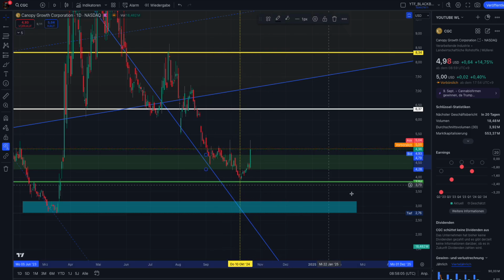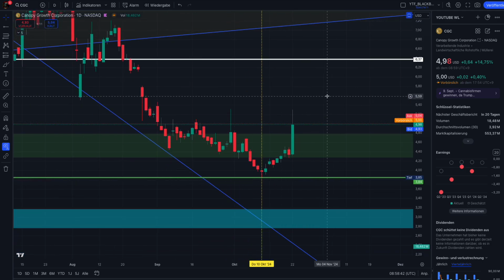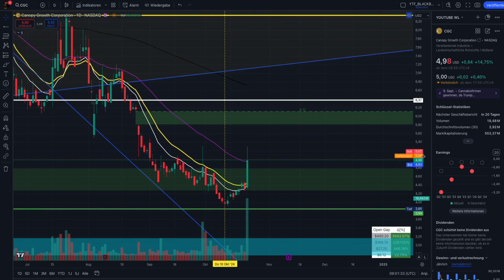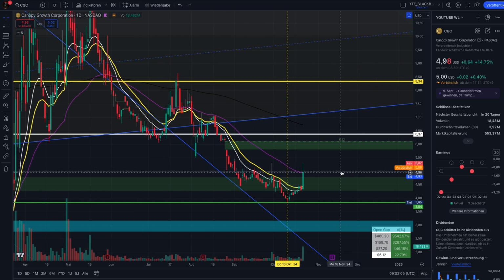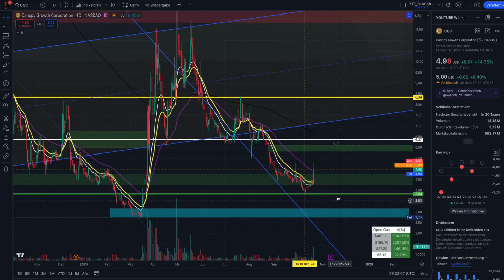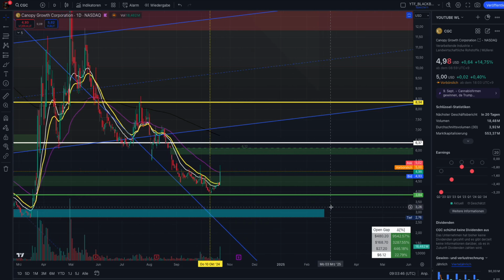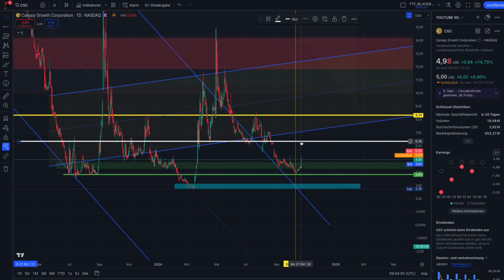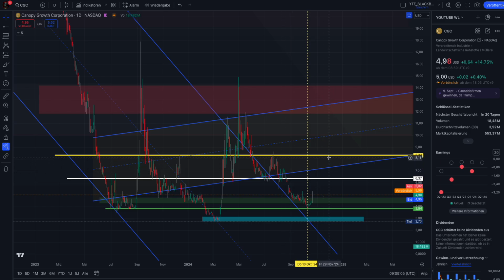CANOPY GROWTH STOCK 📈🚨 CGC STOCK SHORT SQUEEZE LOADING ‼️😱💥🚀 CGC STOCK ANALYSIS PREDICTIONS 2024 🥷📈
✅ My personal weekly HOT STOCKS with huge squeeze potential
✅ Short Squeeze & Swing Trade Alerts (Screenshots)
✅ Weekly TOP 5 US Short Squeeze Stocks
✅ Exclusive Members-Only video updates
✅ Trading Tutorial videos
✅ Member FAQ section
✅ Direct message support

Brand new CGC Stock Update | Buy CGC stock now | CGC Stock Price explained | CGC Stock Price Prediction | CGC Stock Analysis 2025 | CGC Short Squeeze explained

⚠️ The information provided in these videos is for general informational and entertainment purposes only and should not be considered as financial advice. The content presented is based on personal opinions, research, and experiences. Invest at your own risk!